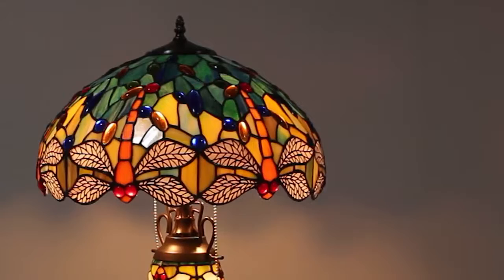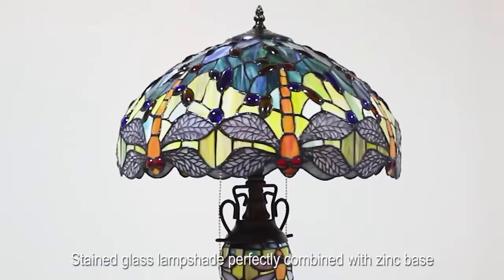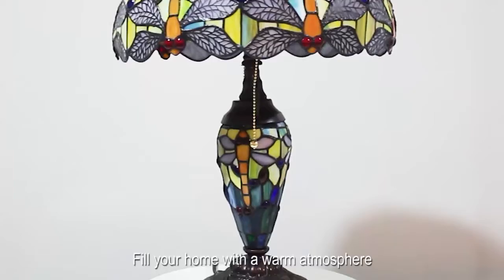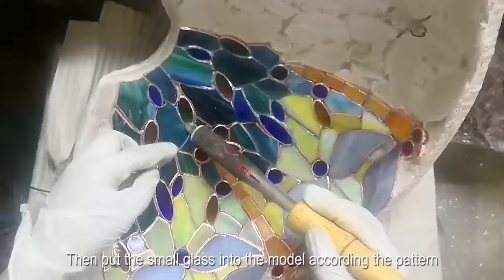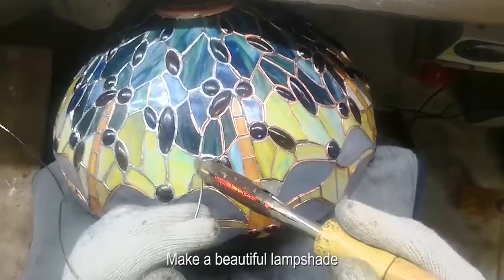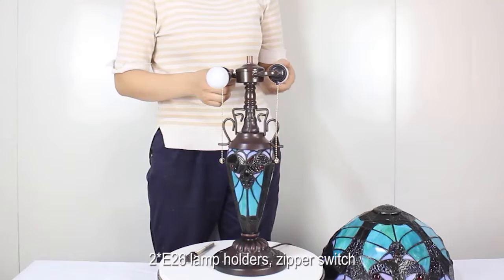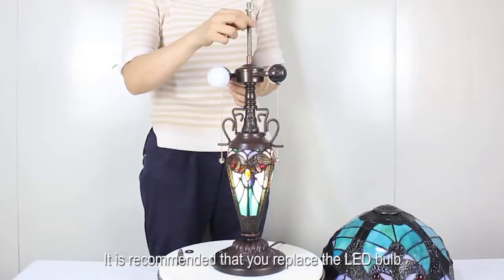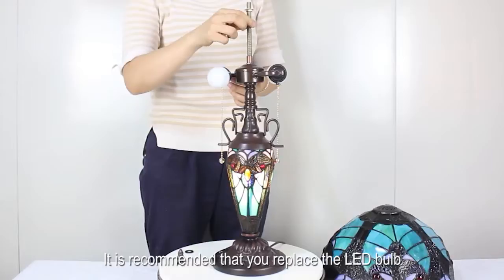Werfactory Lamp Tiffany table Lamp Dragonfly Style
All you dragonfly lovers should own this Lamp Tiffany! It is absolutely gorgeous! Strongly and highly recommend this beautiful lamp! Not only its useful but it is truely a piece of art as well...